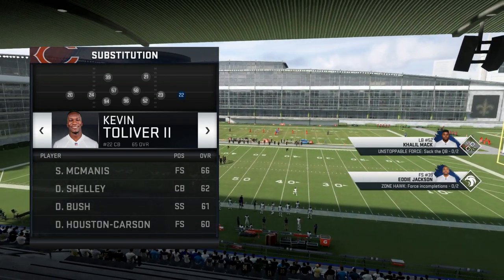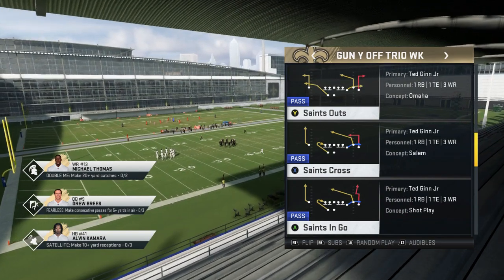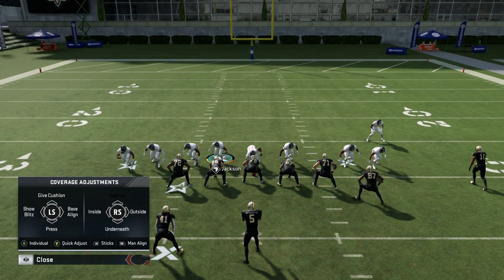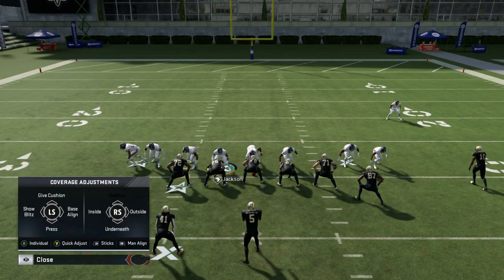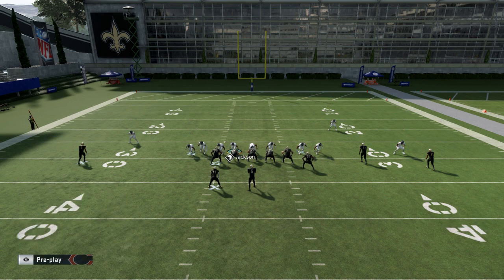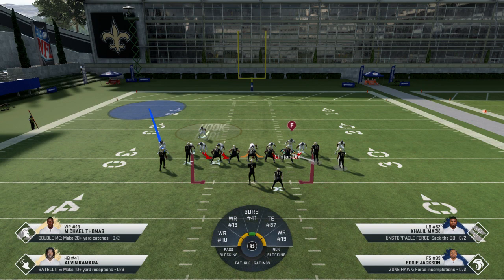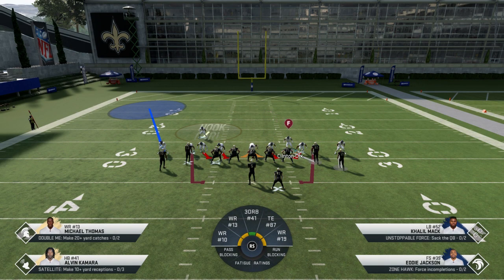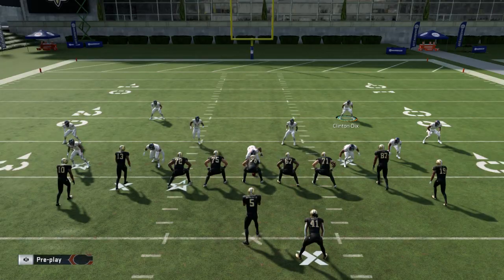madden 20 akgkilla97 146 defense lets get risky and adjusty e book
akgkilla sub tip on his 146 big dime set up